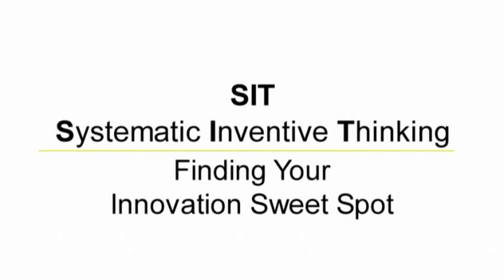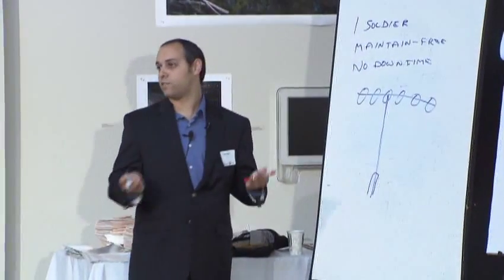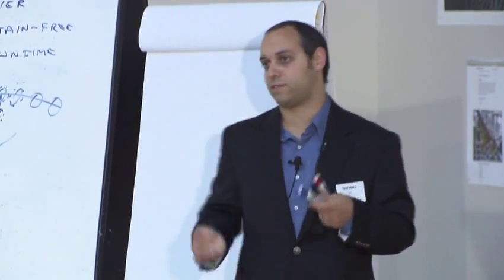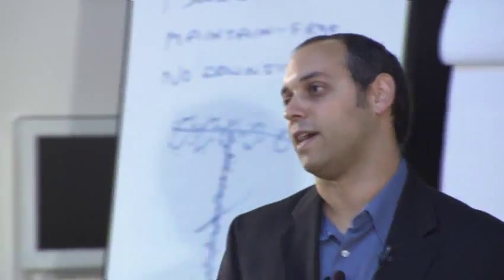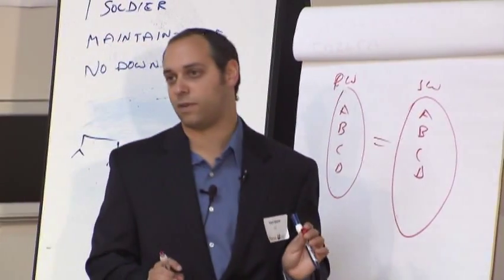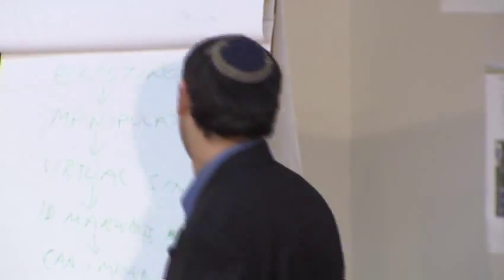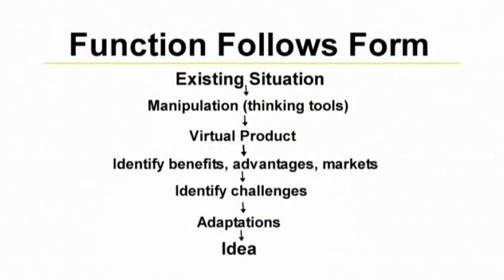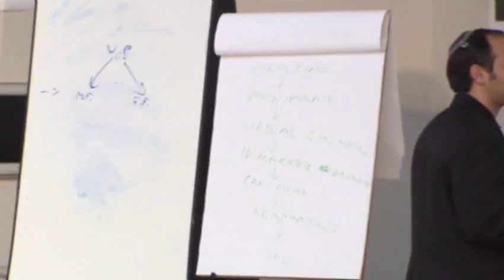Systematic Inventive Thinking Workshop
Yoni Stern of SIT (Systematic Inventive Thinking) presents information on innovation in the workplace.   Presented at Innovation Ecosystem 2009 on October 27, 2009 in Grand Rapids, MI.